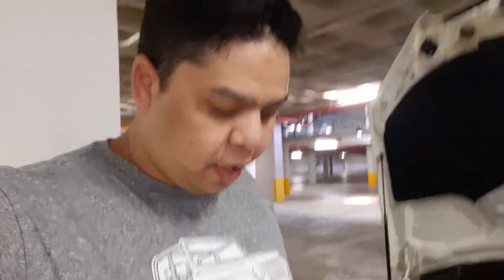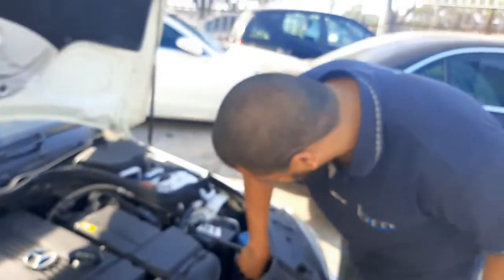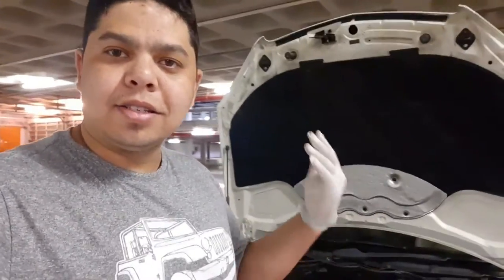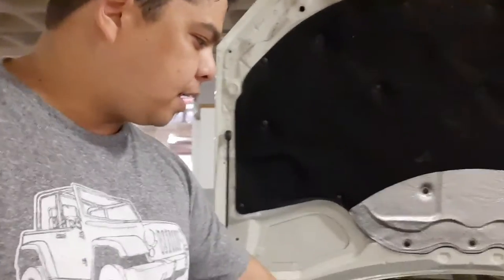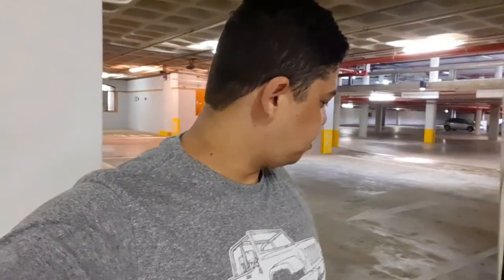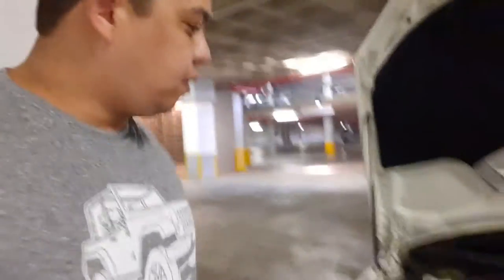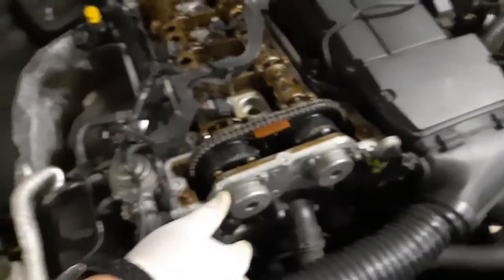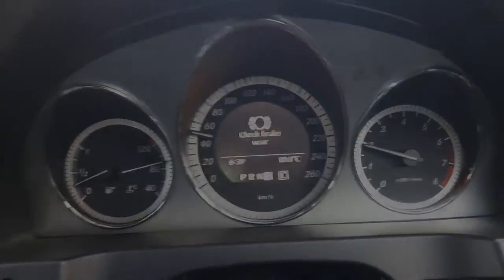Mercedes-Benz M271 Kompressor Engine light and Valve Cover leak fix.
Hi all, here is a bit of an update of the engine light I got last week and discovering more than one issue!! YEAH Merc life lol. The fixes are jank but I always try and fix before replacing a part as replacing is the easy way out. I still have to wait for the gasket maker to cure then I will know if the oil leak is fixed i really hope it is.